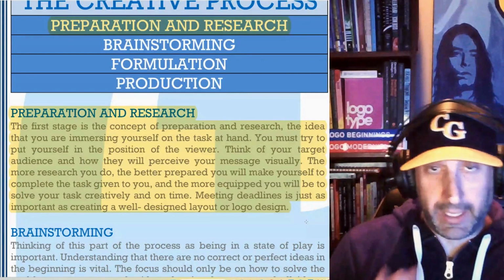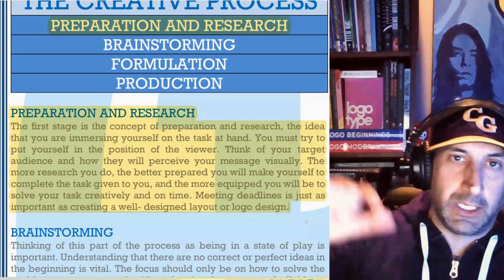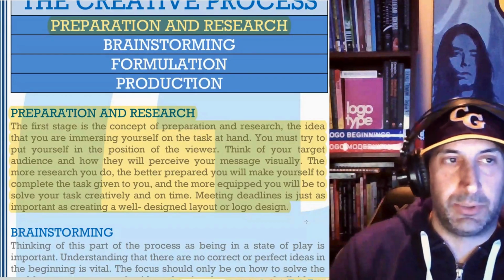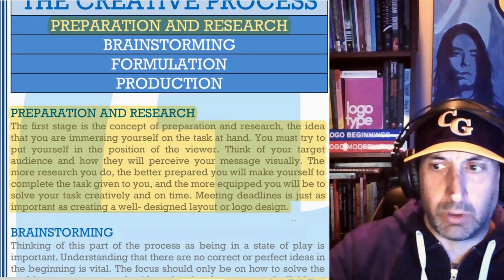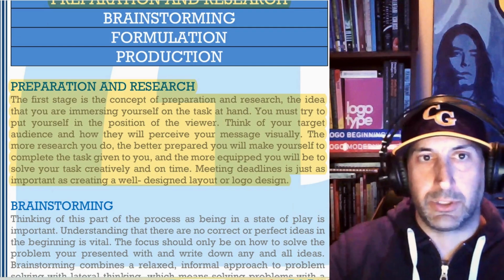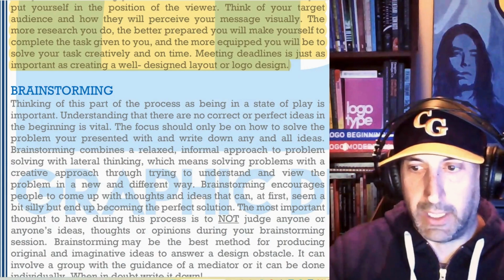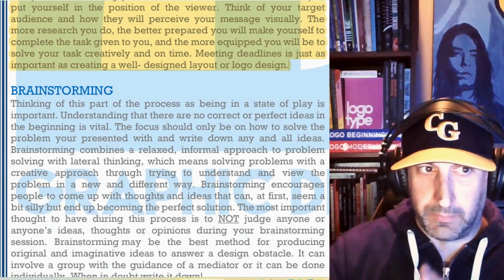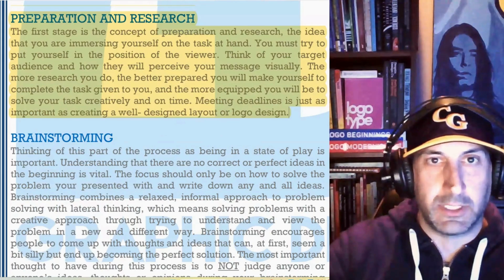The Creative Process Stage 1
Stage 1 of the Creative Process is all about being prepared and ready to work on the task at hand. It's so important to remain curious about the subject you are researching and look at many different resources for content.